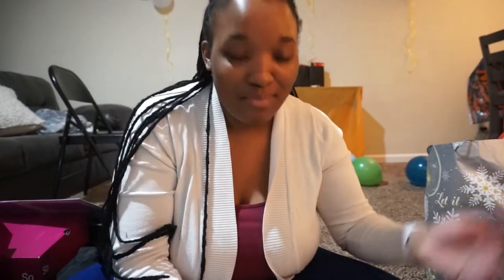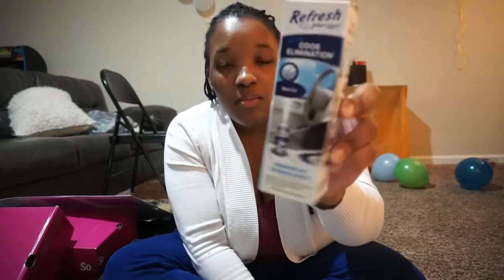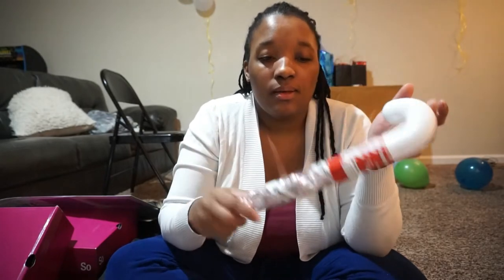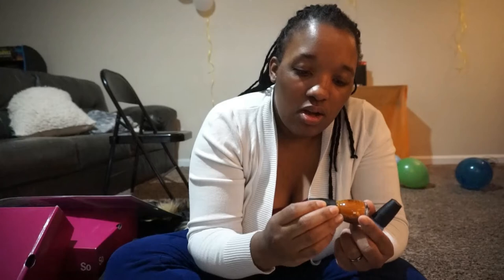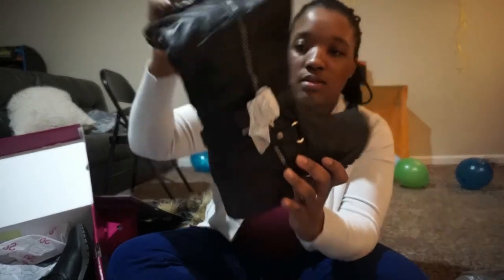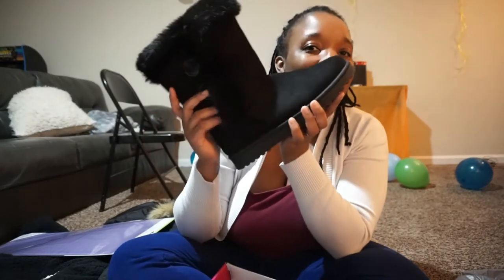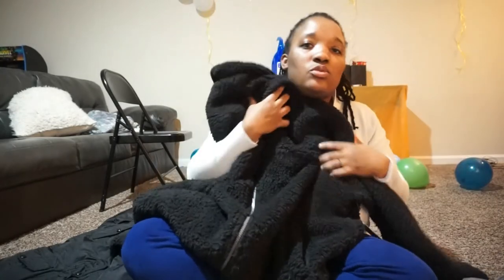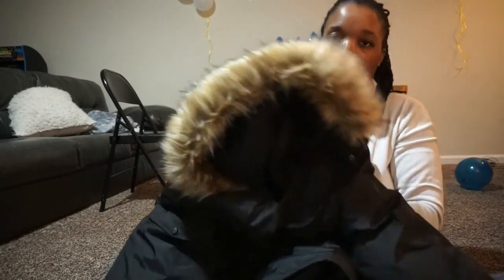HIS & HERS CHRISTMAS STOCKING FILLER GIFT IDEAS UNDER $20